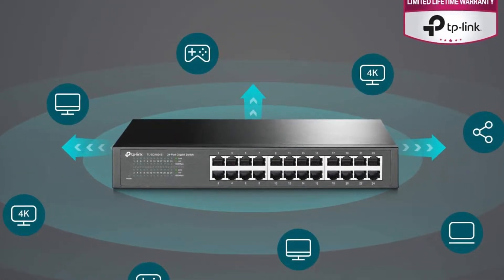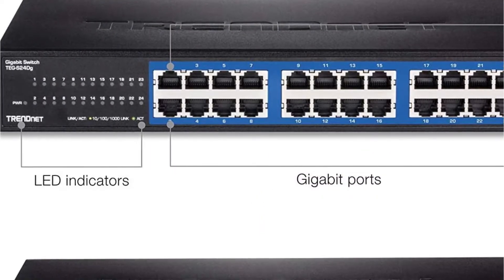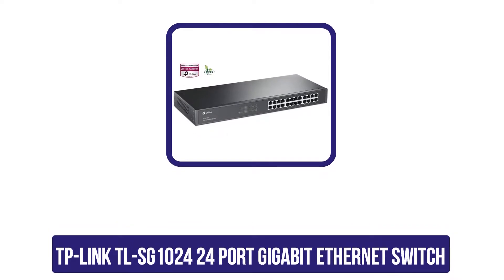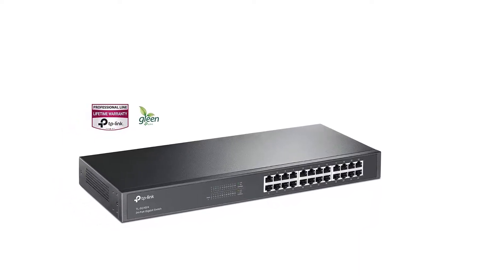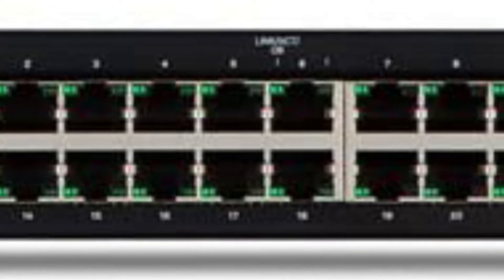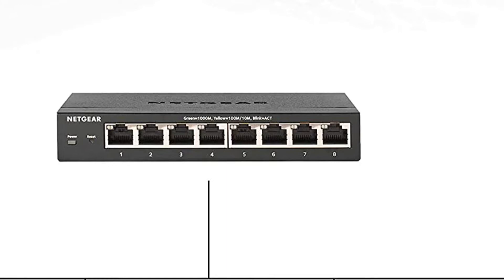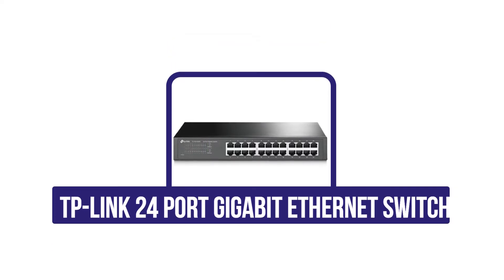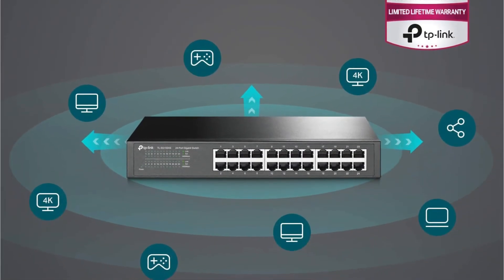5 Best 24 Port Gigabit Switch in 2024 (Reviews & Buying Guide)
Best 5 24 Port Gigabit Switch 2024 we listed in this video:

⬇⬇Check Today's Price⬇⬇
►1. TP-Link 24 Port Gigabit Ethernet Switch
►2. NETGEAR 24-Port Gigabit Ethernet Switch
►3. Linksys Business 24-Port Gigabit Ethernet Switch
►4. TP-Link TL-SG1024 24 Port Gigabit Ethernet Switch
►5. TRENDnet 24-Port Gigabit Ethernet Switch

In this video, we’ll be comparing the Best 5 24 Port Gigabit Switch that are designed for different kinds of users. We will take into consideration performance, features, and price; so you can decide which is best for you.  All the products on our list were selected based on their own inherent strengths and features.
We’ll ensure which Best 24 Port Gigabit Switch is best for you, and what you can expect to get in return for your money.  We’ll help you decide if one of the models on our list seems like a great purchase.